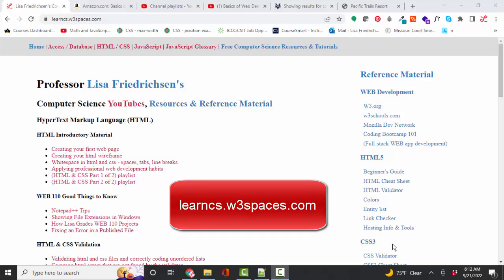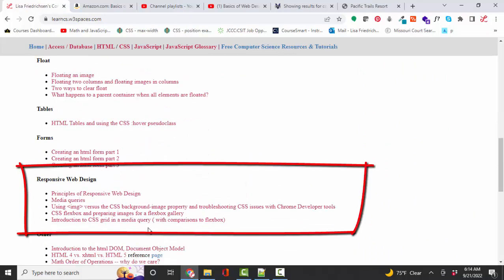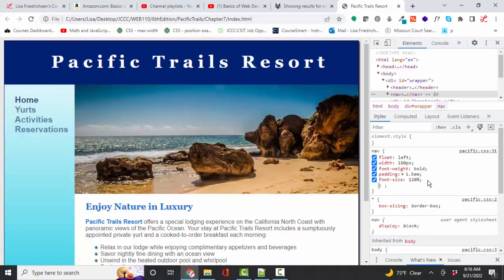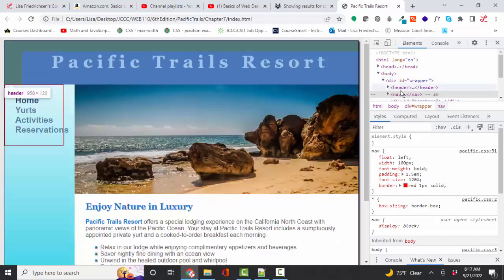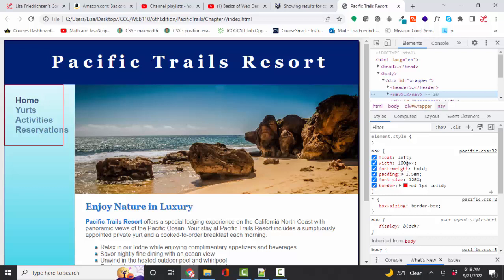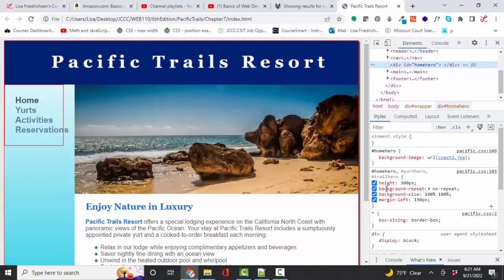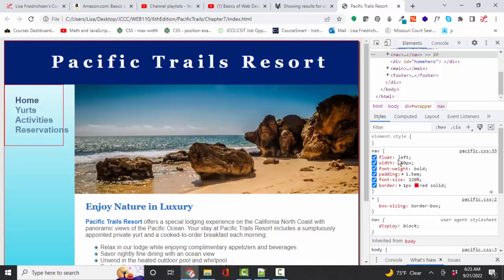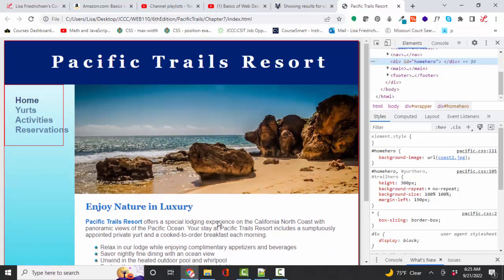Basics of Web Design Chapter 7: Page Layout Basics (includes CSS float)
This short screencast examines the concepts taught in Chapter 7 on how to create a two-column layout.  It unpacks how to float two block-level elements side by side and provides valuable information on how to troubleshoot layout issues using the Developer's Tools of the browser.  It also reviews the concepts of block versus inline content and the box model.